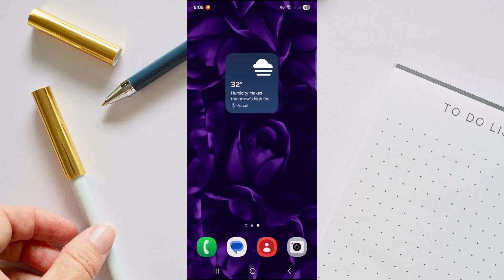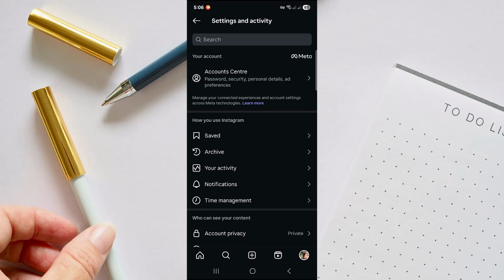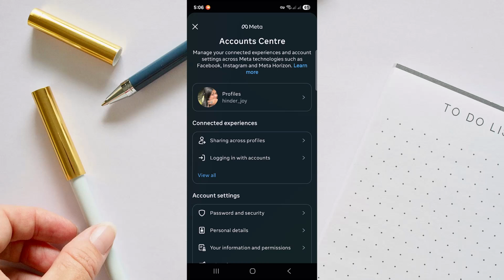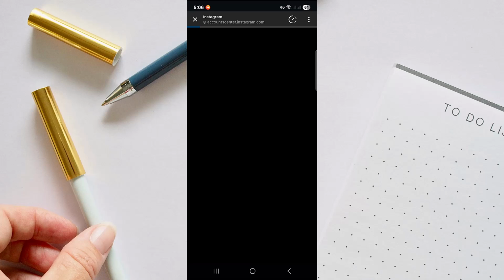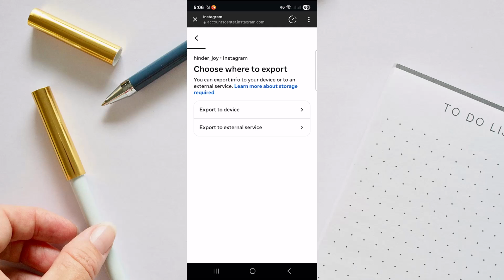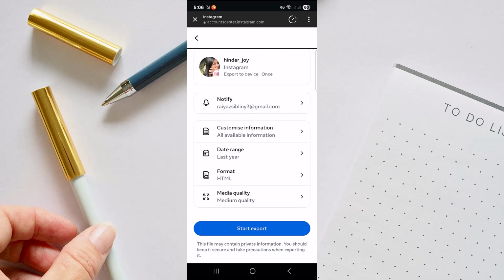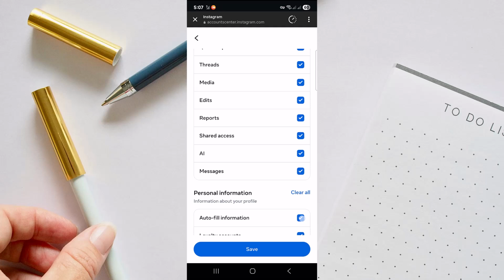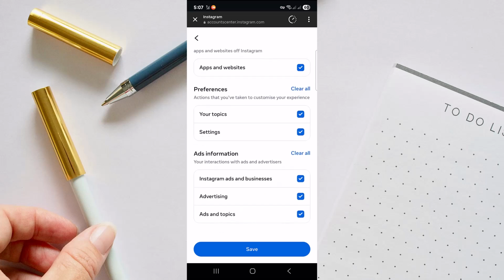How To Recover Deleted Instagram Chats - Full Guide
Learn How to Recover Deleted Instagram Chats with this full step-by-step guide!
This is a step-by-step tutorial on how to recover deleted instagram chats  full guide on this.
Watch the video until the end to find out how to recover deleted chats on instagram